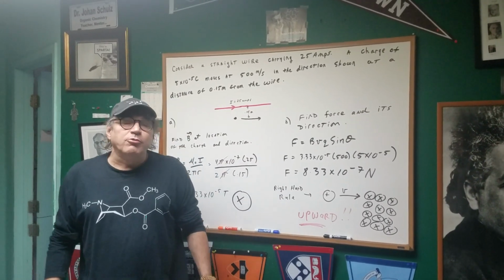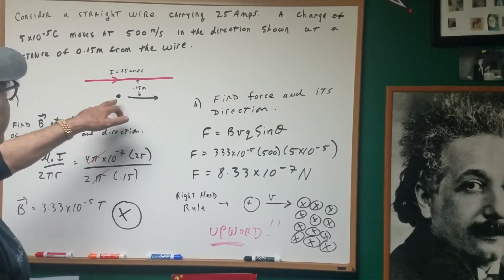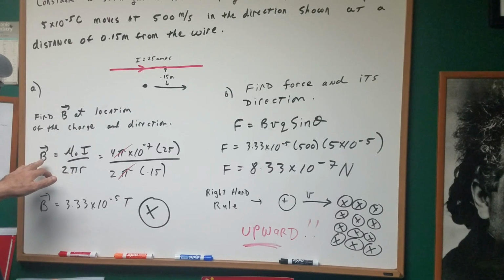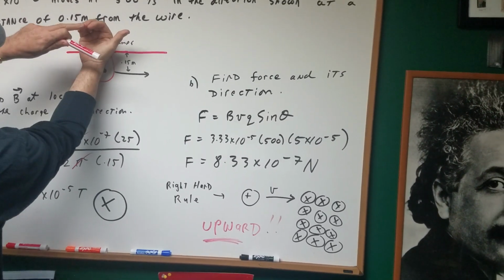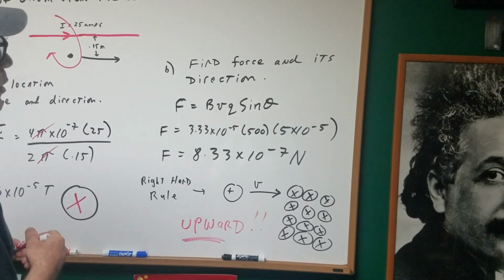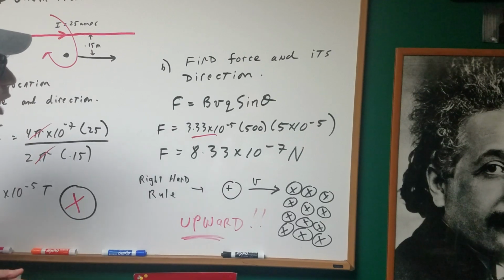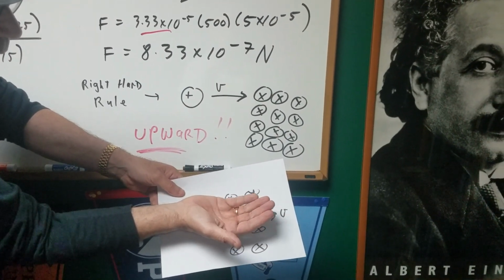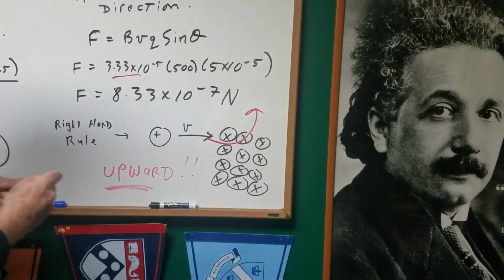Physics | Magnets and the right-hand rule | OAT | Dr. Jim Romano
Magnets and the right-hand ruleexplained by Dr. Romano.  Make sure to join the DAT Destroyer FB Study Group to gain access to Dr. Romano's DAT Dynamite Review and FREE DAT Online Tests!